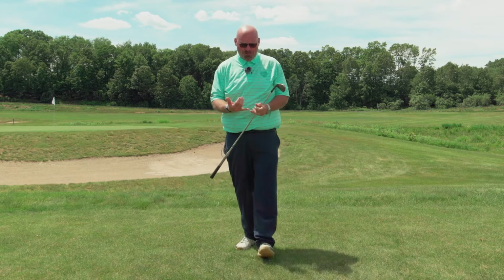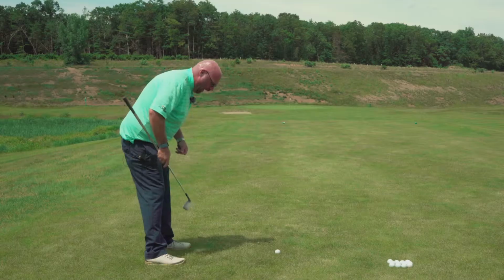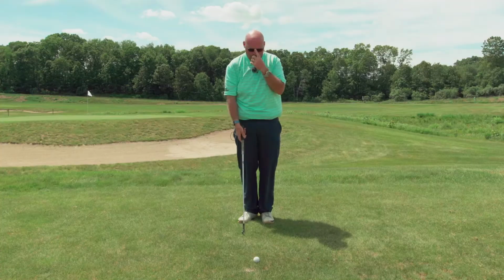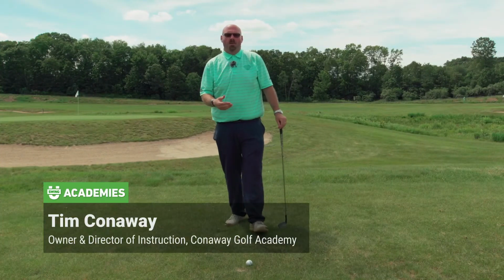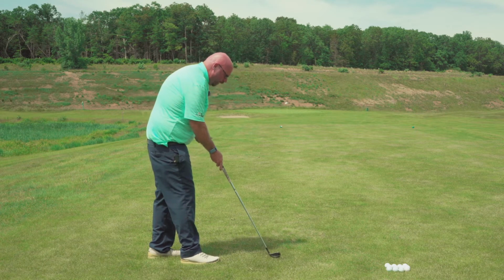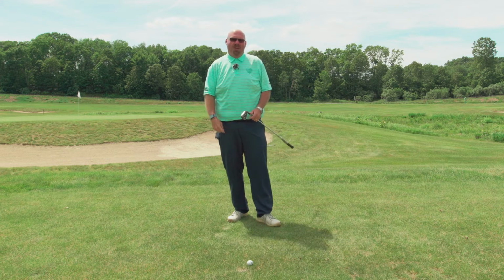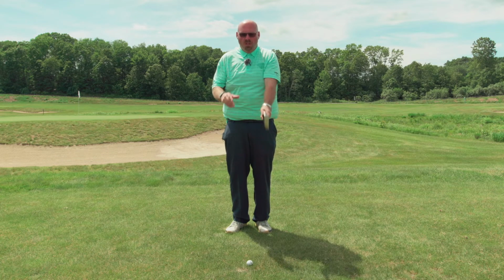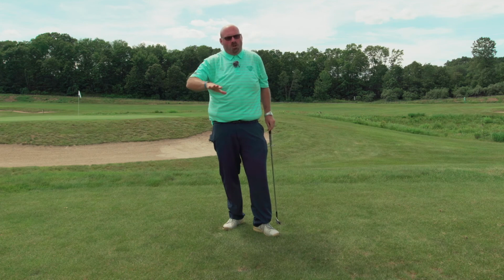TimConaway Clinics SetupAndBackswing 2